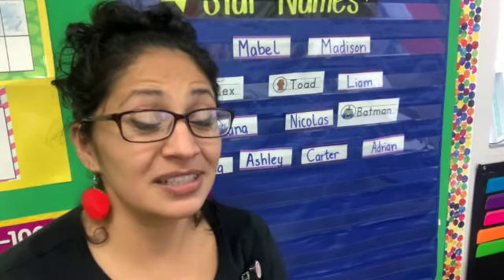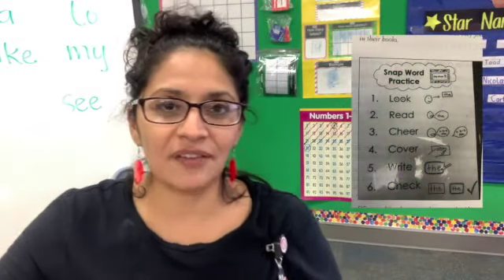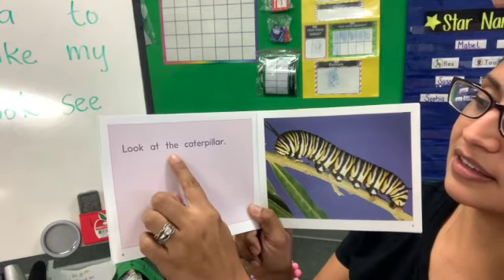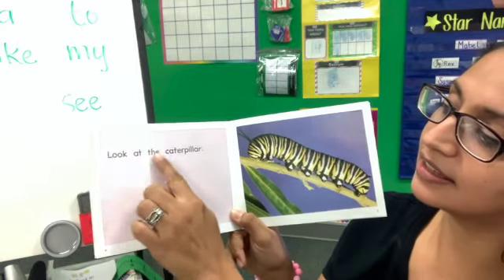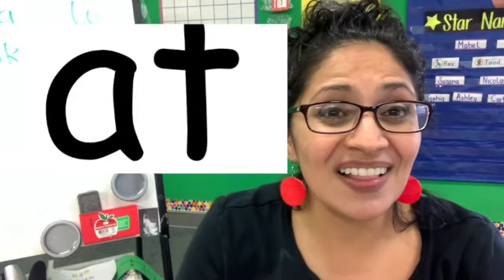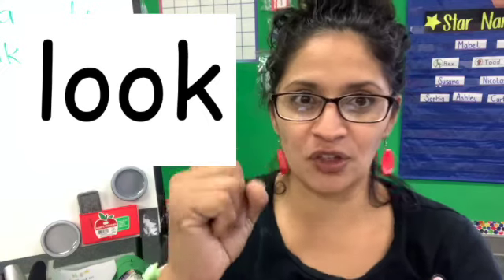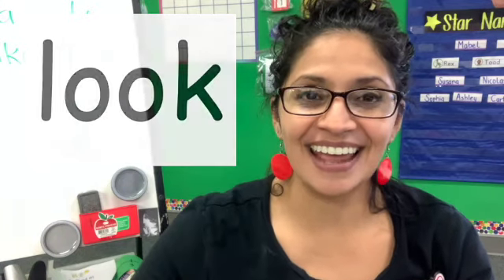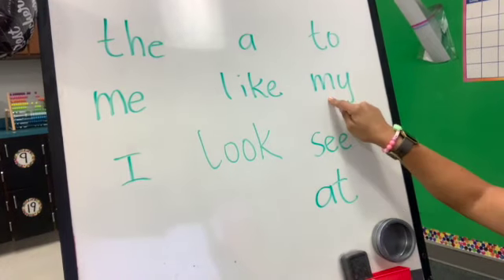Reading Unit 2_Session 7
This video is about Reading Unit 2_Session 7